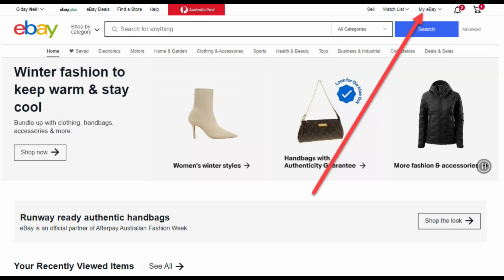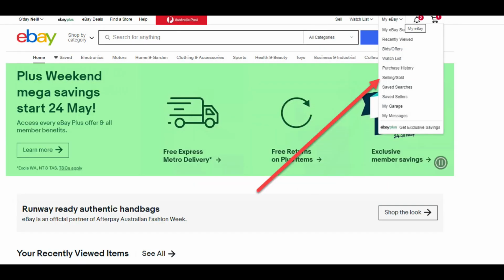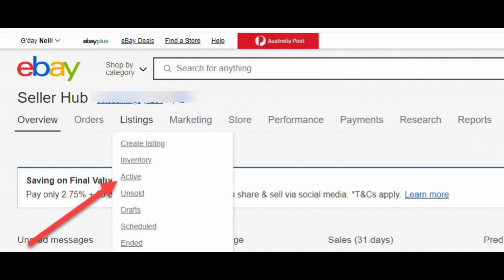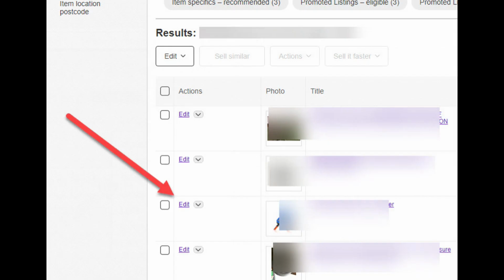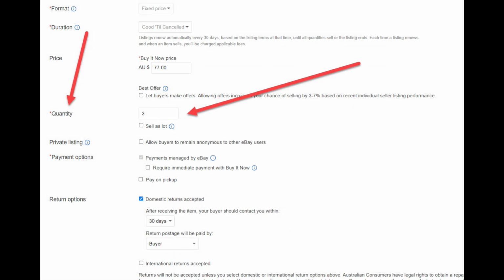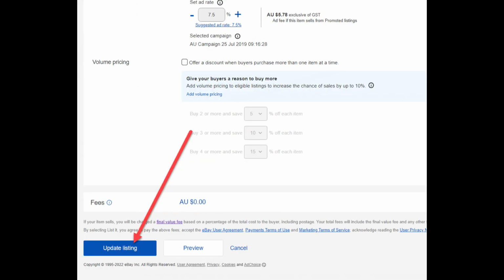How To Sell More Than One Of The Same Item On eBay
I received a question from Jason Cook asking how to sell more than one of the same item on eBay.  So here's a quick demonstration.

✅ How To Make $1,000 Profit Per Week Dropshipping On eBay

✅ How to Increase eBay Sale By 16x.  The 16 Times Rule

Video Overview
0:00 Intro
00:20 How To Sell More Than One Of The Same Item On eBay
00:54 How to find best selling items on eBay